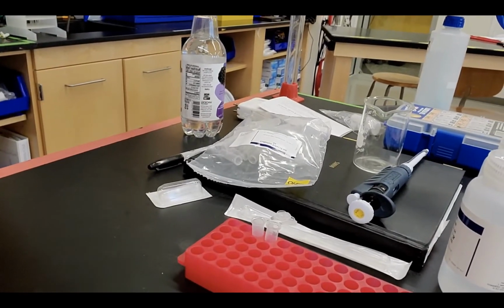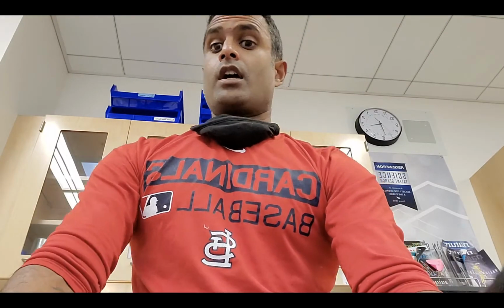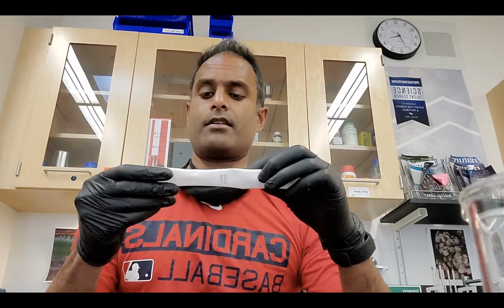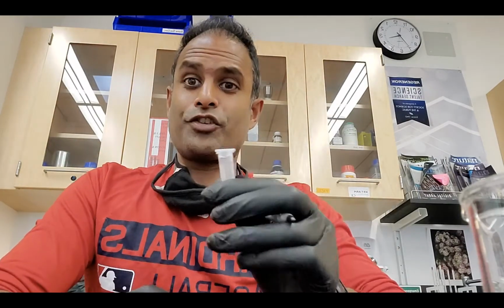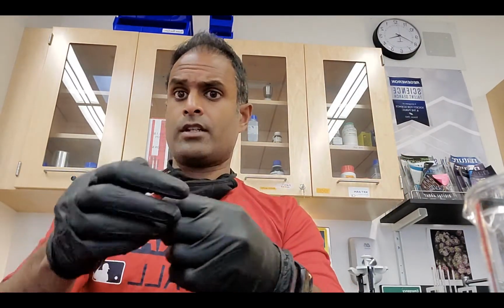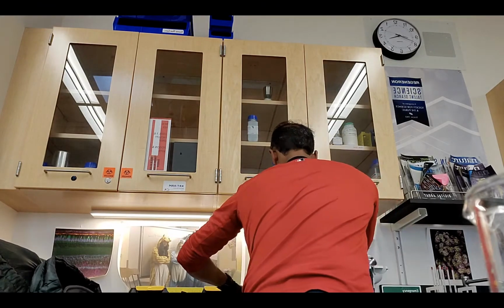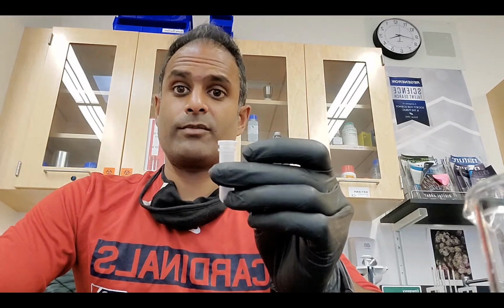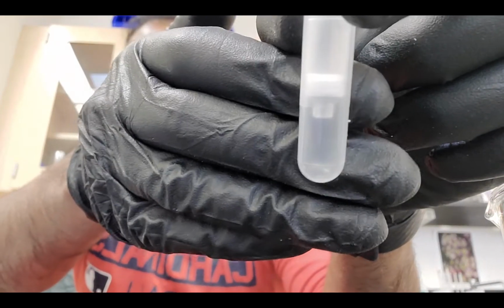SNP DNA Isolation Prep